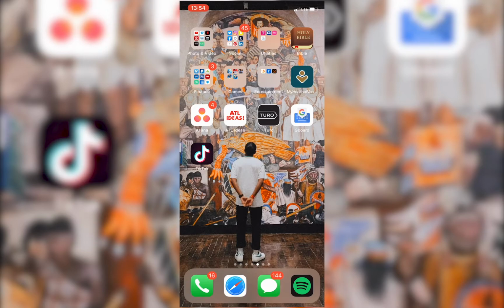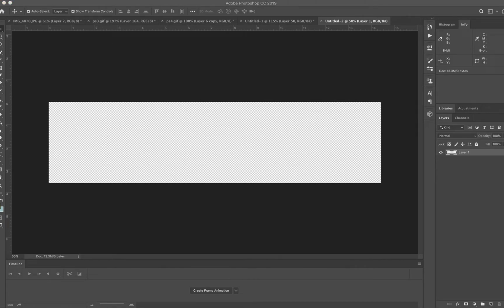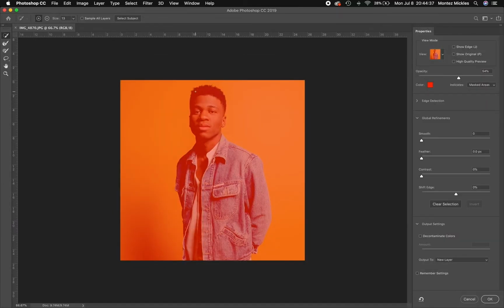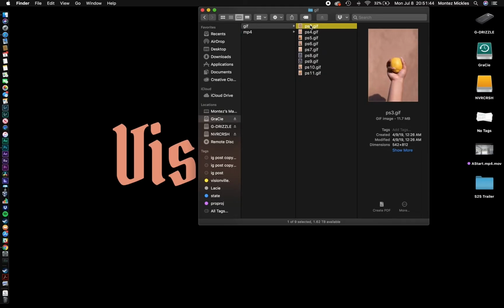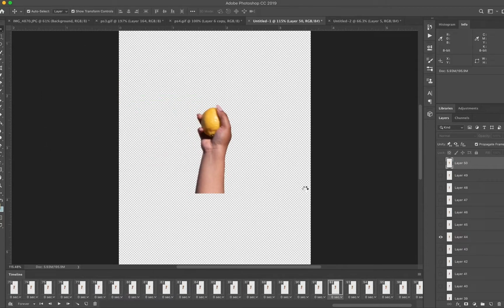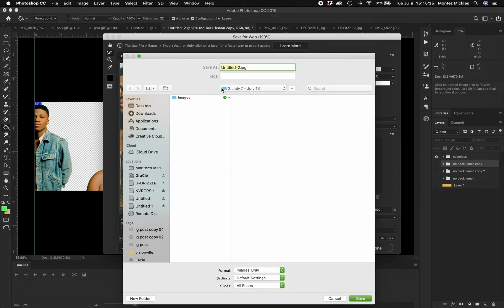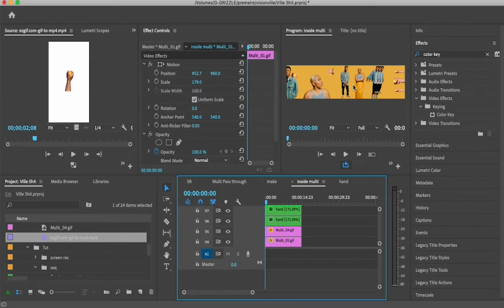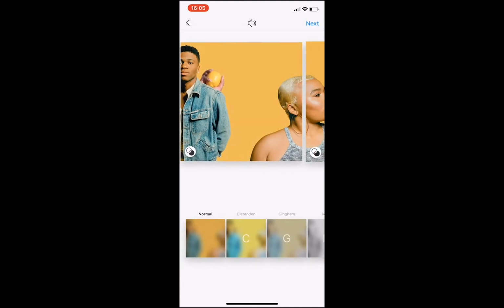Make a Seamless Multi Instagram Post in less than TEN MINUTES!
Learn how to make a dope CUSTOM seamless Instagram post in less than TEN MINUTES